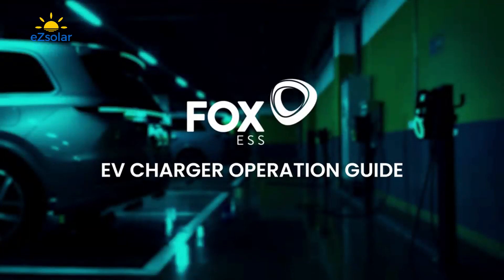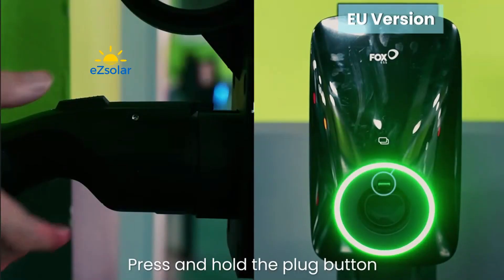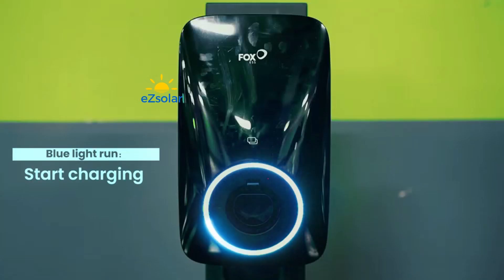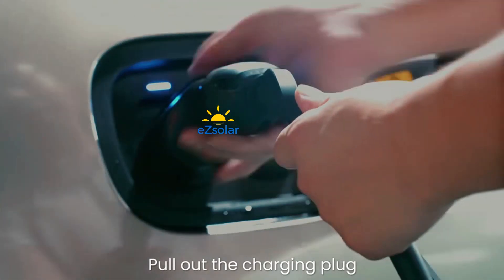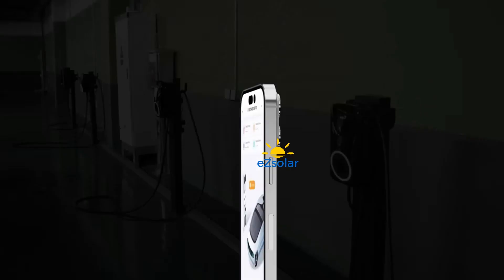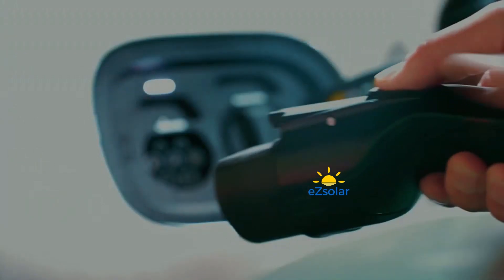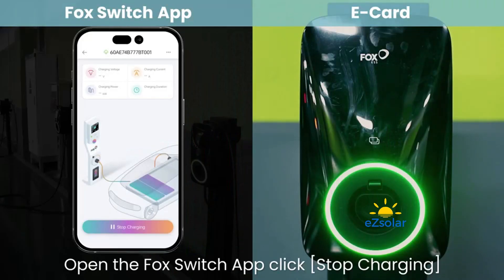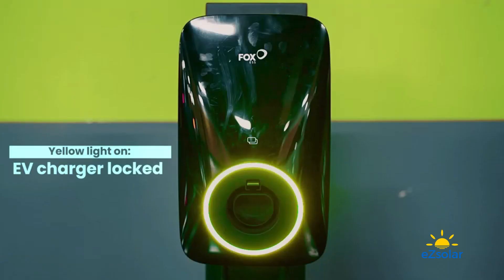FOX ESS EV CHARGER OPERATION GUIDE